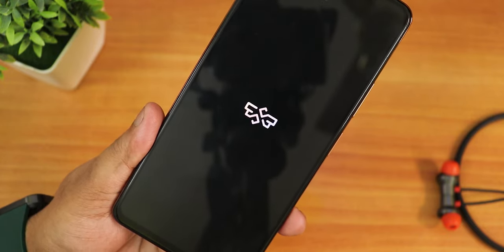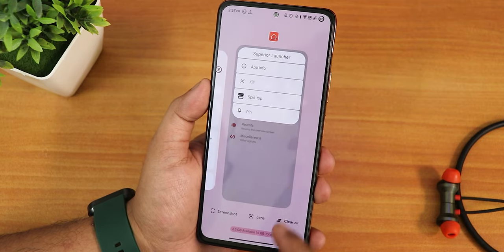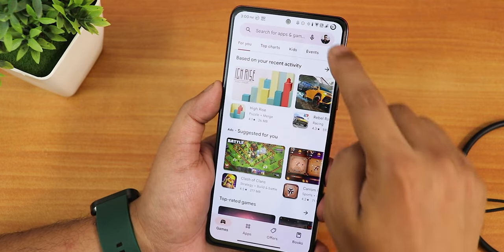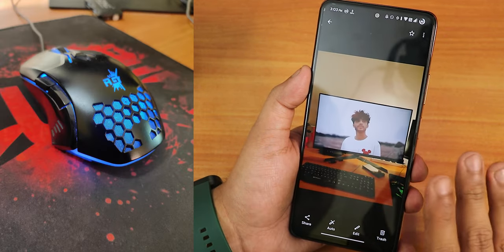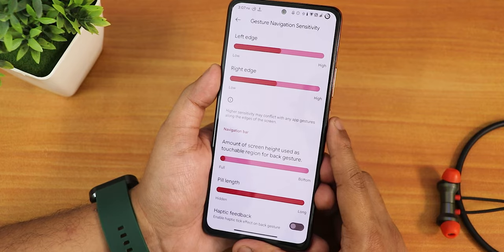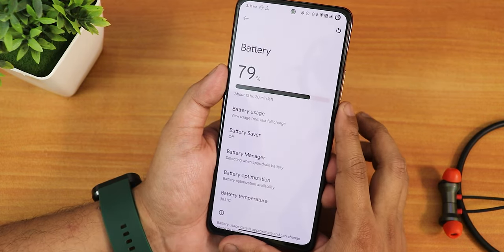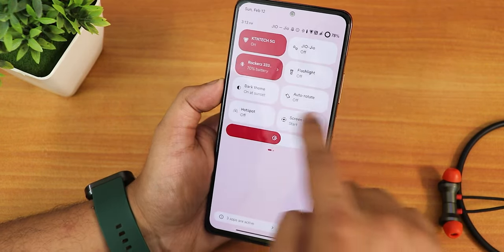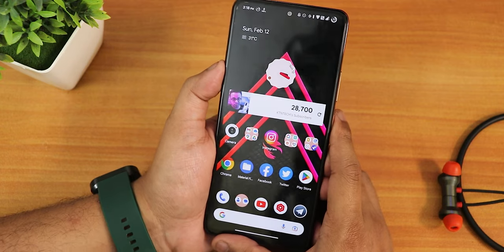SuperiorOS On Redmi Note 10 Pro! [12/02/2023 Build]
UPI: titash.sharma-1@okaxis

Timestamps:

0:00 Intro
0:18 Build Info, About & System
2:18 Stock Launcher, Wallpapers, QS Panel
4:44 Cons & Bugs
6:36 Leica Camera Experience
8:01 Superior LAB (Customizations)
10:34 Display, Walls & Styles Settings
11:38 Battery Life & Settings
12:21 Sound Settings
12:50 FP & FaceUnlock, AppLock
14:10 Performance, Conclusions, Benchmarks
15:02 Safetynet, DRM, IR Blaster, G-Photos, Dialer